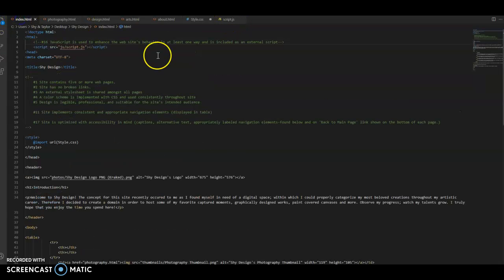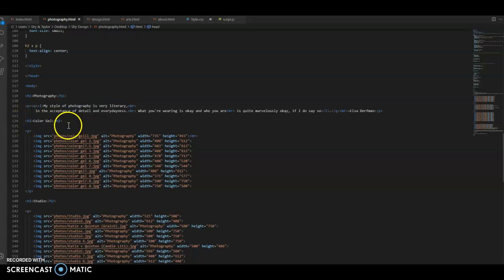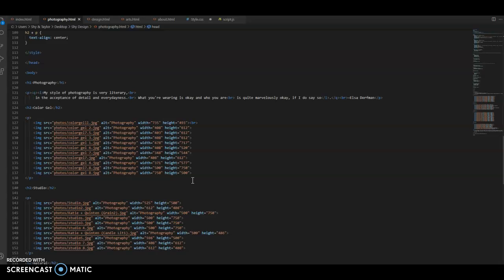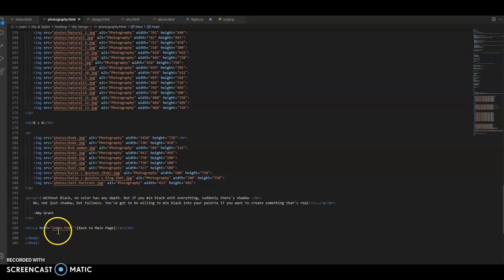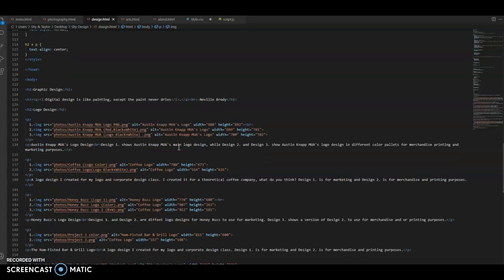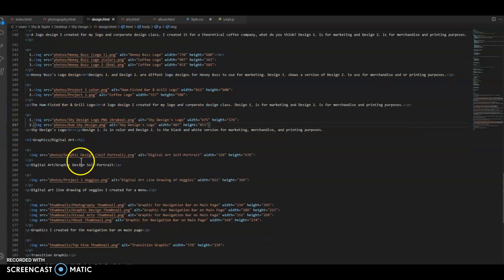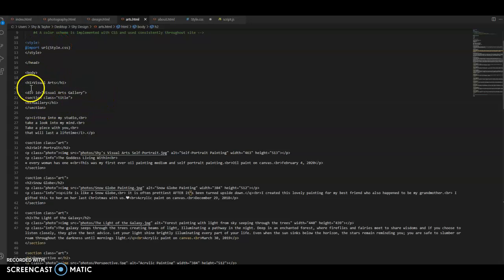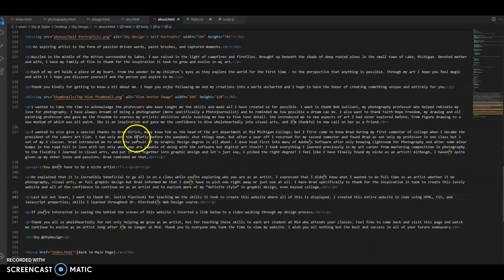Shy Design Website (Behind The Scenes) HTML, CSS, and JavaScript